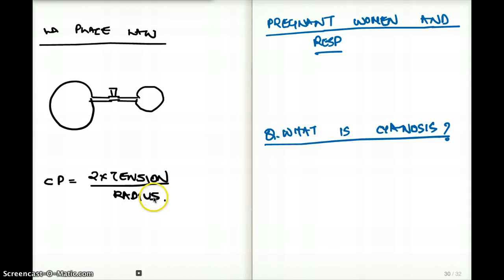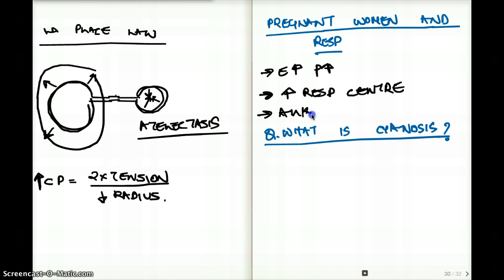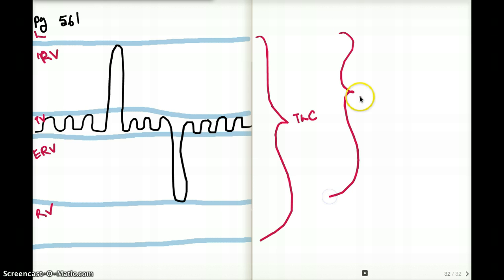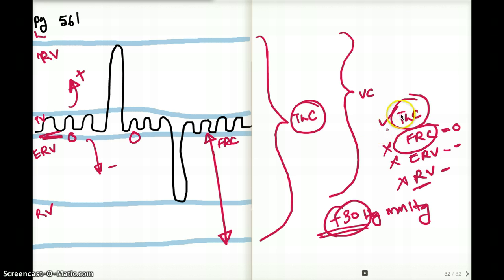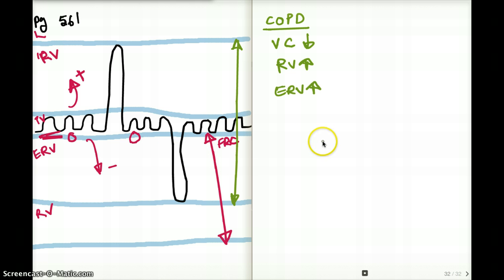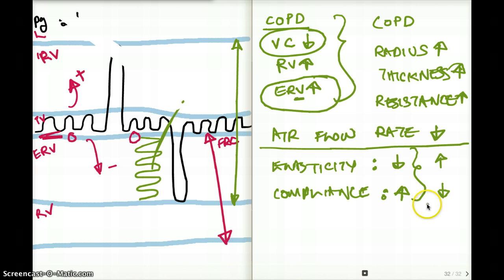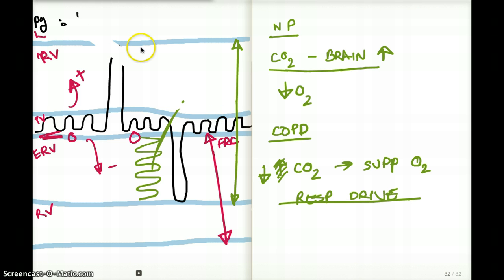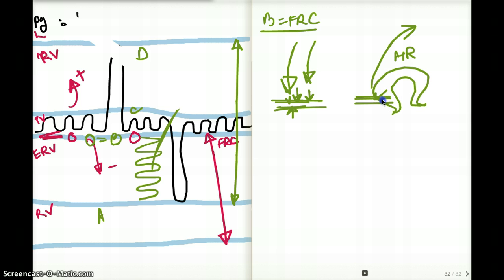561 FA 2012 : LUNG VOLUMES AND SOME CLINICAL SCENERIOS